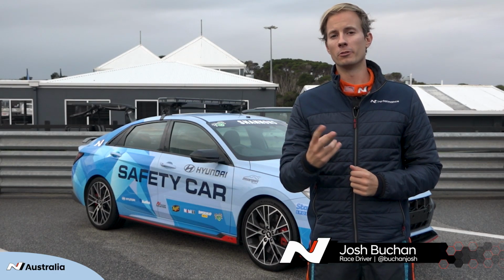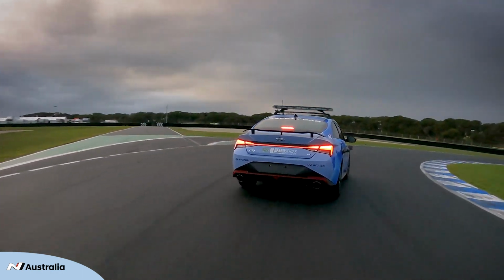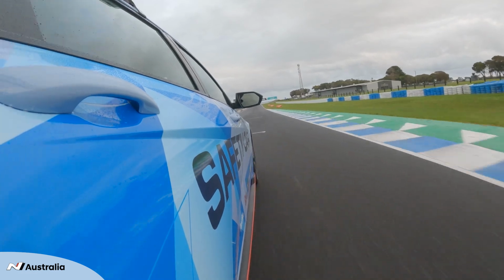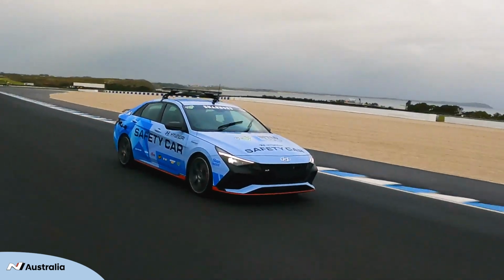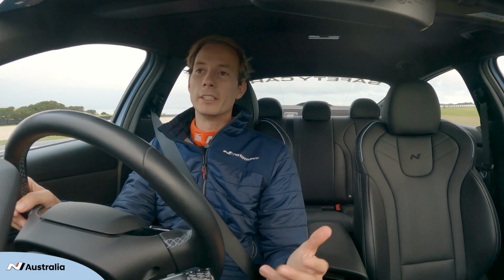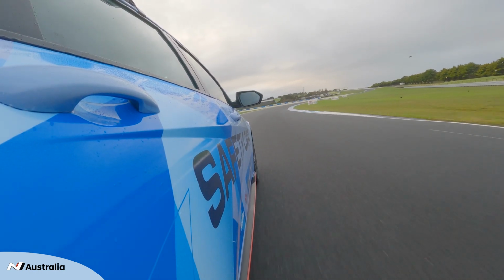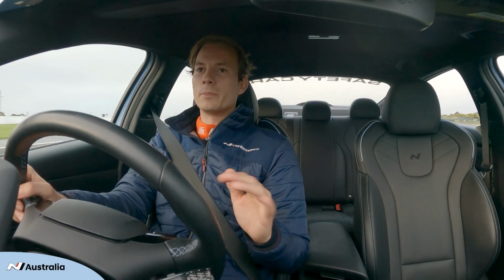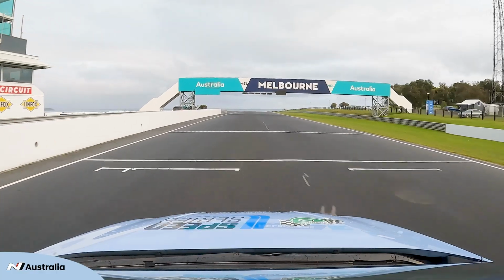Josh Buchan's N Track Guide | Phillip Island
Josh Buchan takes the Motorsport Australia Hyundai i30 Sedan N Safety Car for a lap around the super fast Phillip Island Grand Prix Circuit to give Nthusiasts some hints and hidden tricks to get the best from their N on a track day.